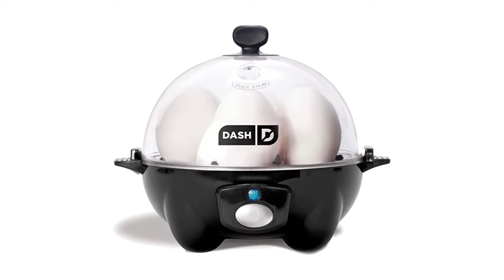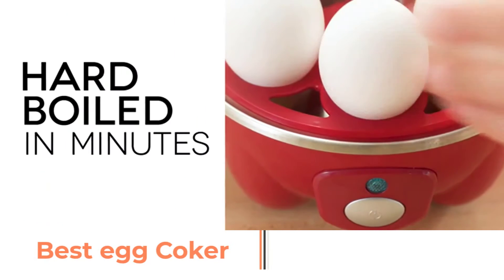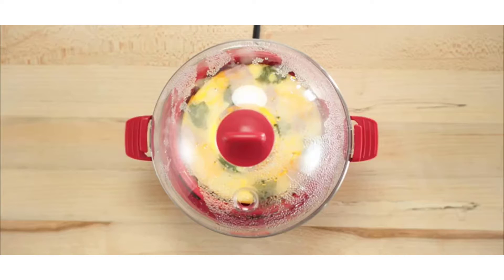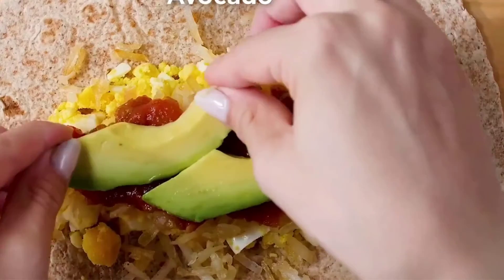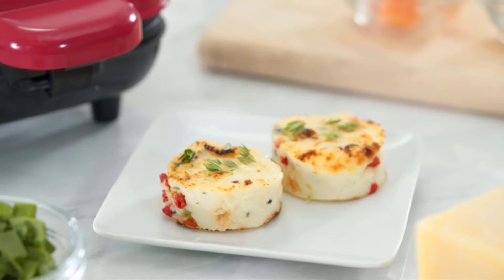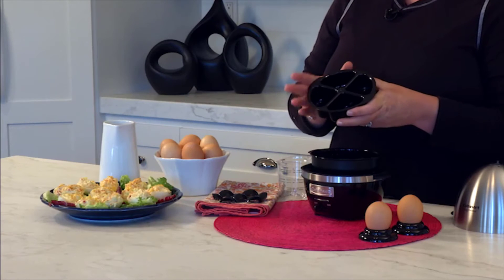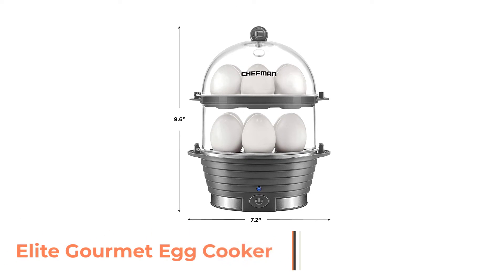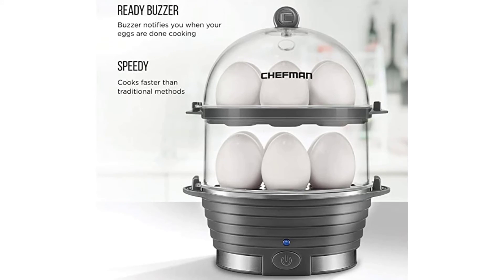Elite Gourmet Egg Cooker | Breakfast Sandwich Maker | Top 5 best Egg Cooker | Cuisinart Egg Cooker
~ Product Link ~
 1. Best egg Coker :
2. Elite Gourmet Egg Cooker:
3.Breakfast Sandwich Maker
 4.Cuisinart Egg Cooker:
5.5 Chefman Electric Egg Cooker